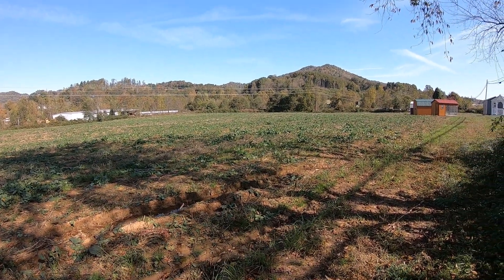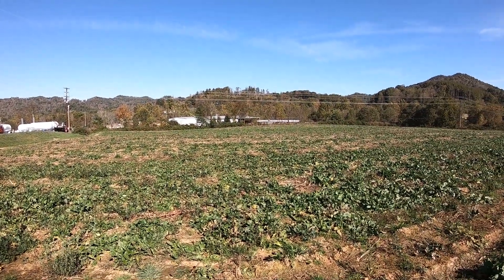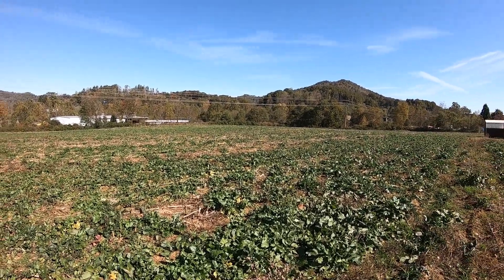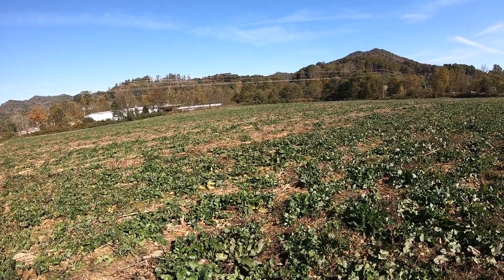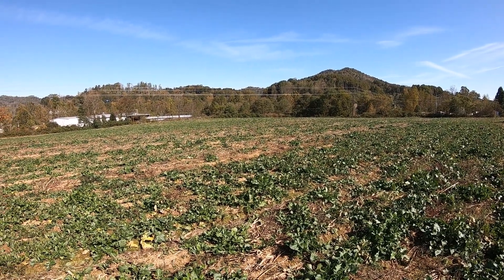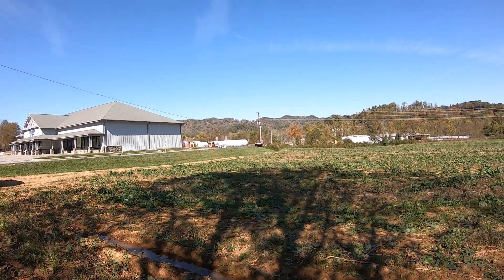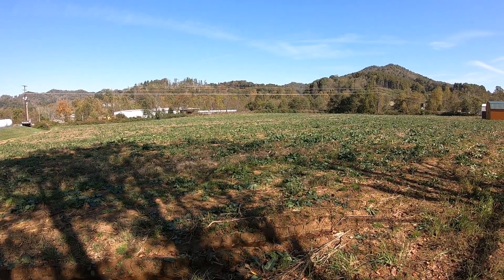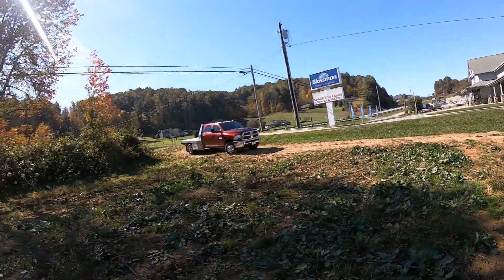Leasing Farm Land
I lease most of the land I farm. It can be tricky sometimes here are some of the things I've learned.